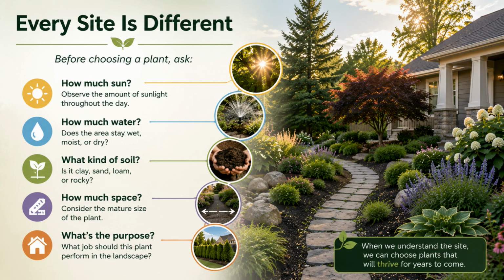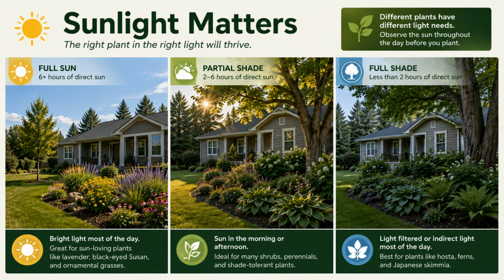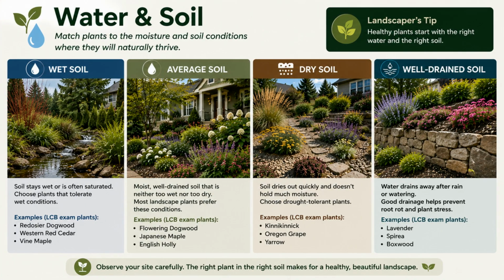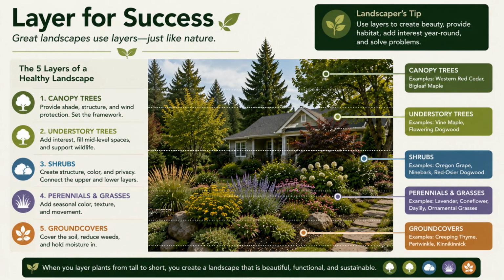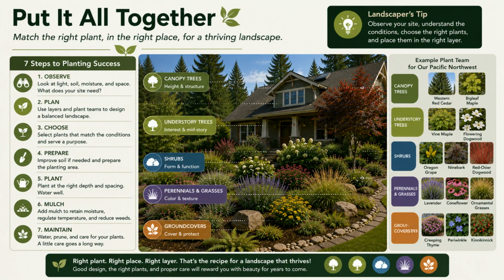Plant ID #3 Right Plant, Right Place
Right Plant, Right Place: Understanding Site Conditions

Learn how sunlight, water, soil, size, and landscape function help professionals choose and identify plants. Understanding where a plant belongs can also help you remember what it is.